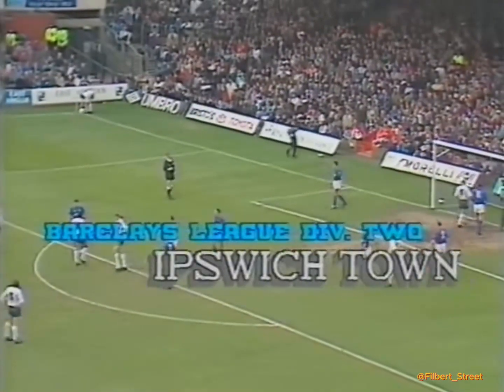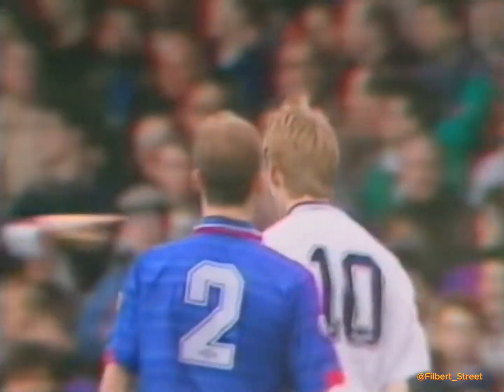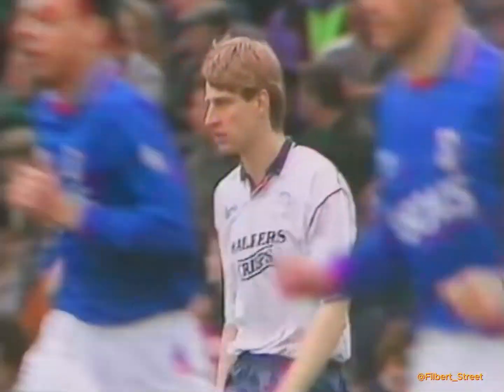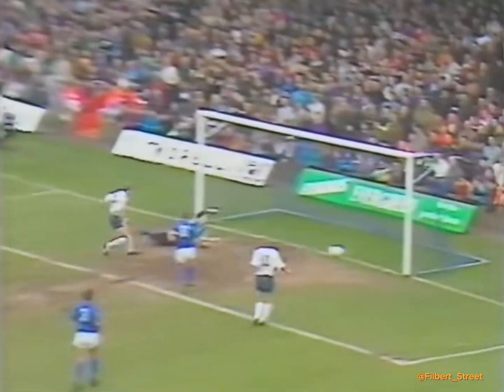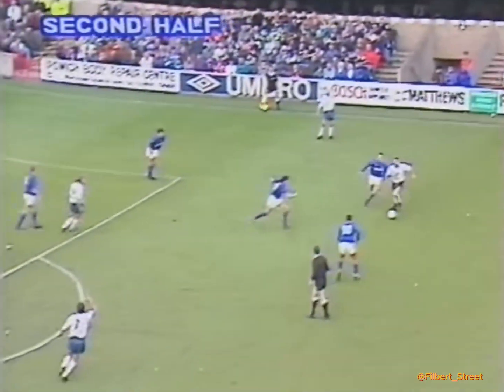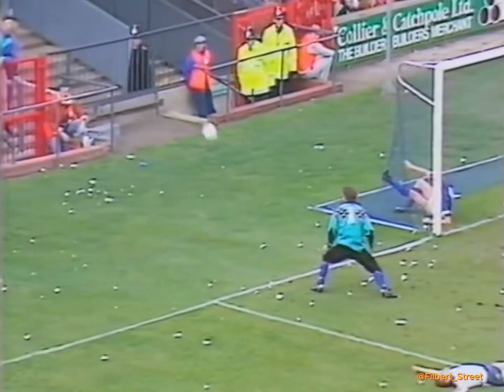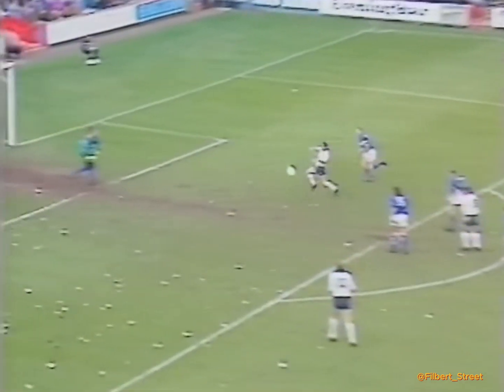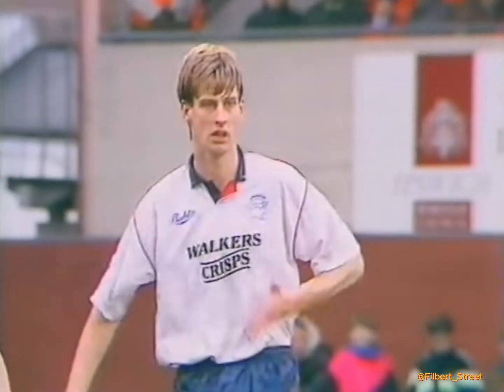Ipswich Town 0 - 0 Leicester City (Second Division, 14/3/1992)